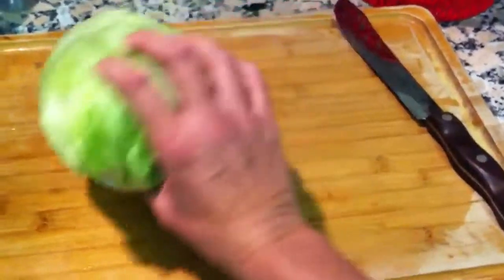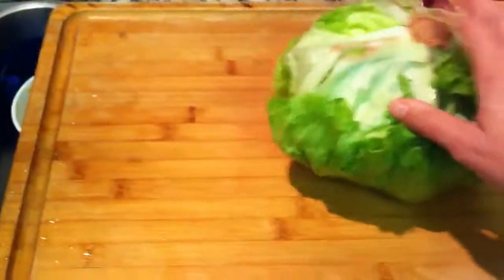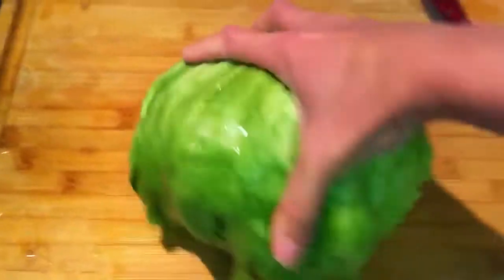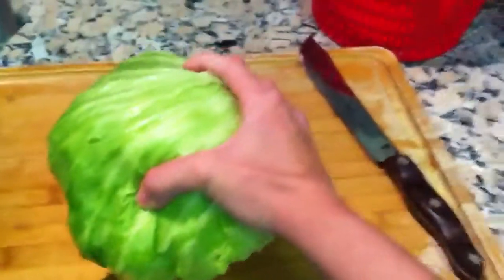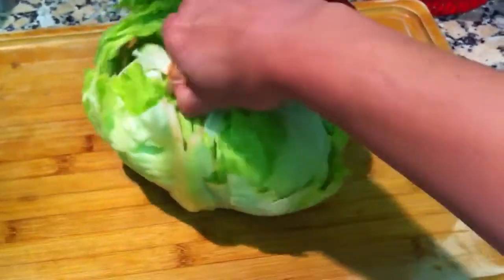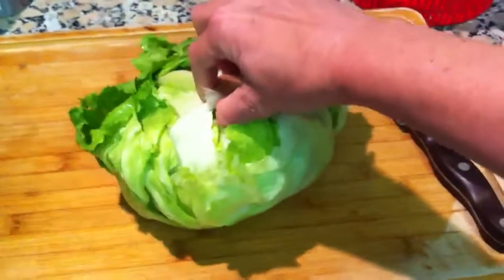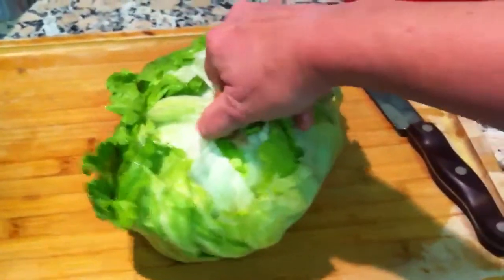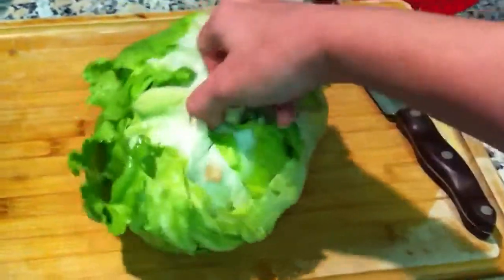Cooking tips: how to core a head of lettuce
Here's a quick and easy way to core a head of iceberg lettuce. You just pick it up and slam in on the table with the core side down and tehn you can just pull it apart and make your salad, or break off big pieces for your sandwich.